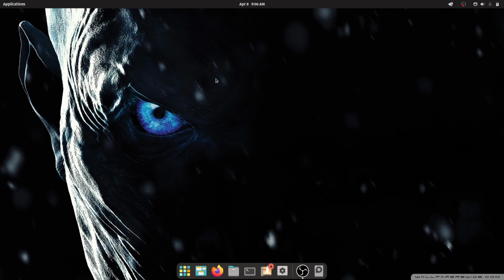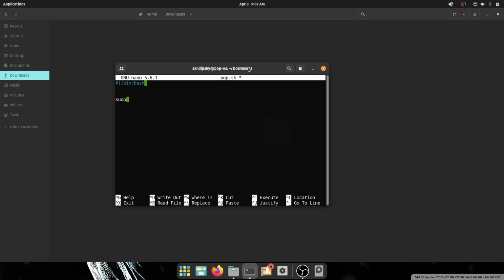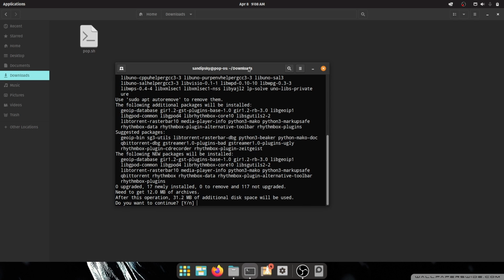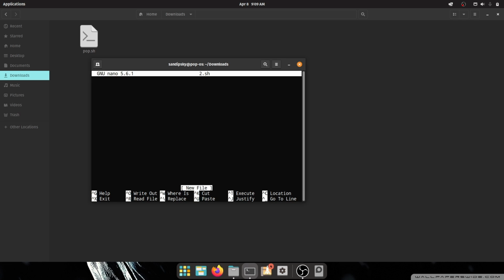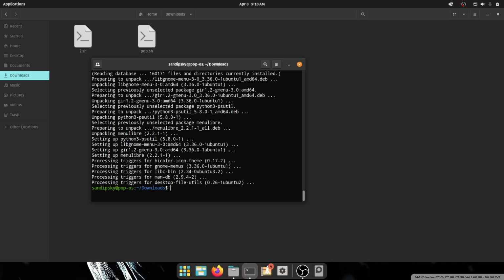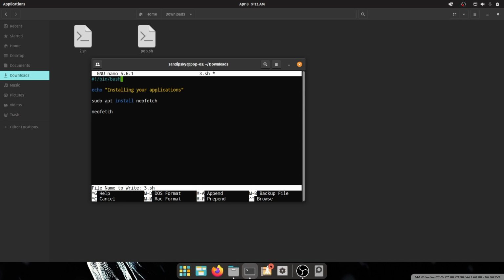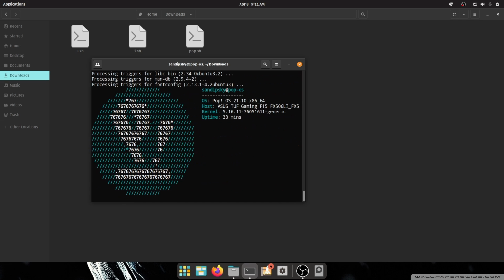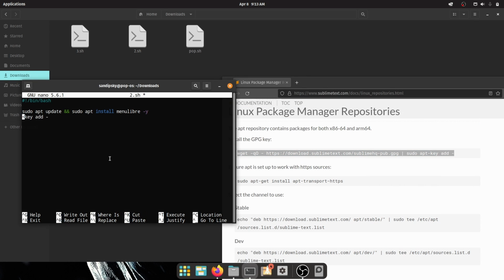How to install Linux programs using a simple bash script || 2022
Commands:
nano (filename).sh
Inside
#!/bin/bash
(commands)

save it with .sh extension
chmod +x (filename).sh
./(filename.sh)